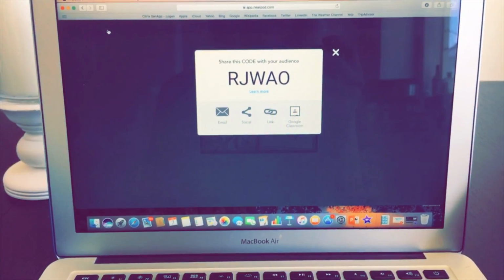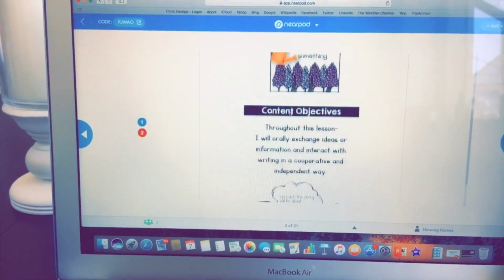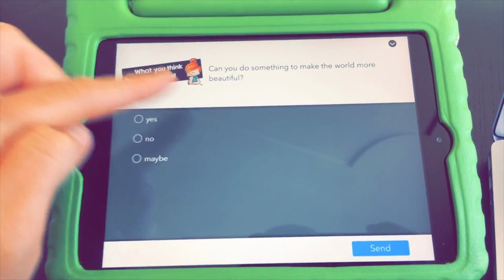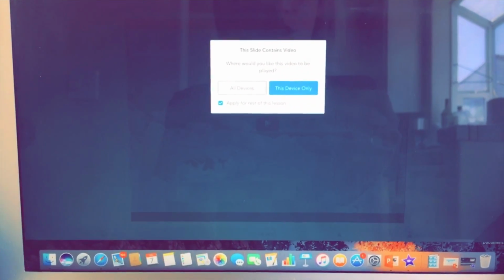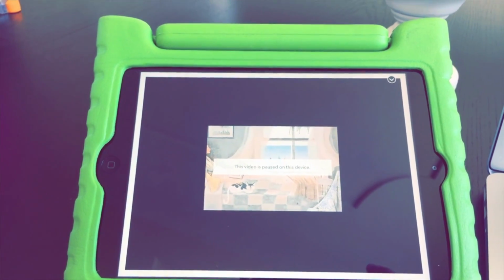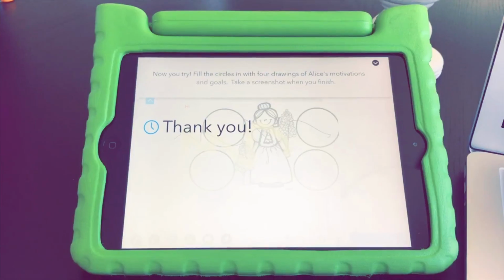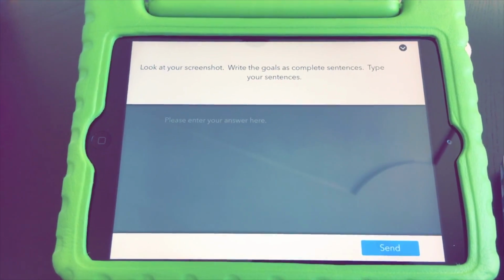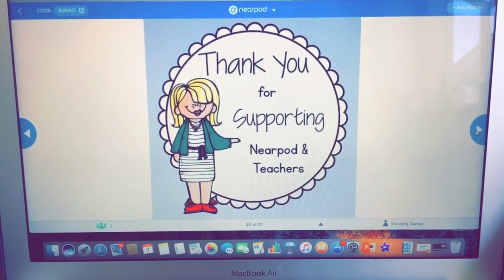Nearpod in the Classroom